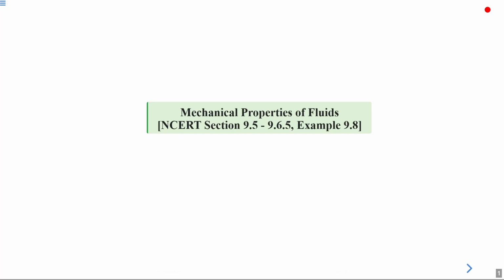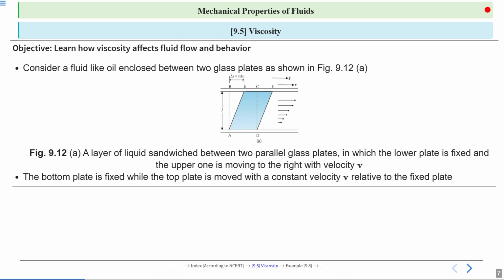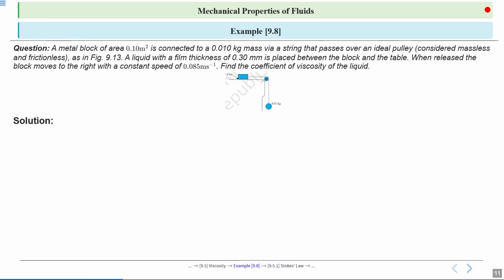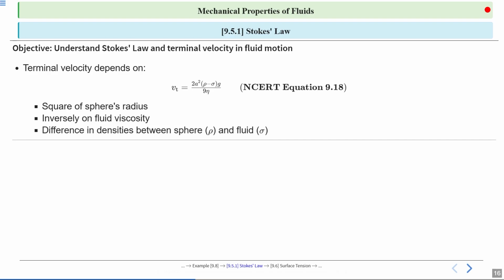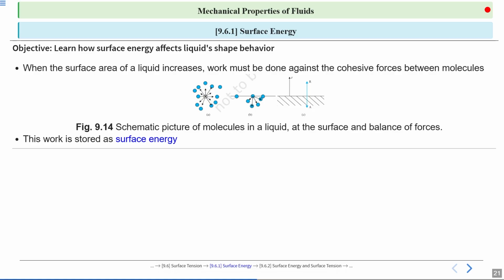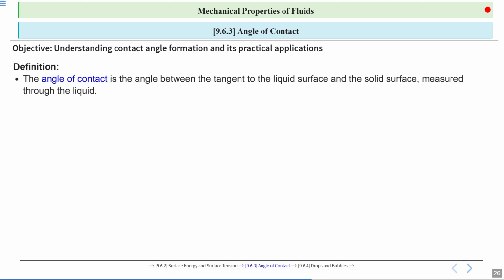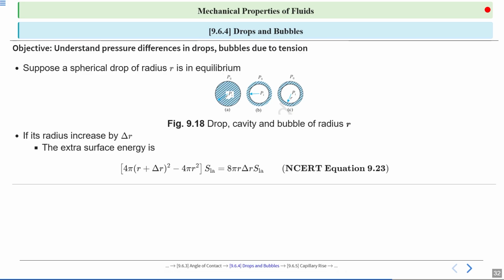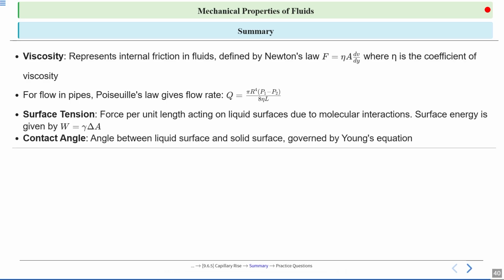Mechanical Properties of Fluids[NCERT Section ...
Title: Mechanical Properties of Fluids[NCERT Section 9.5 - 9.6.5, Example 9.8]
Subject: Mathematics
Programme Name: Mechanical Properties of Solids
Course Name: Engineering

📡 Key Features:
Syllabus-based Content